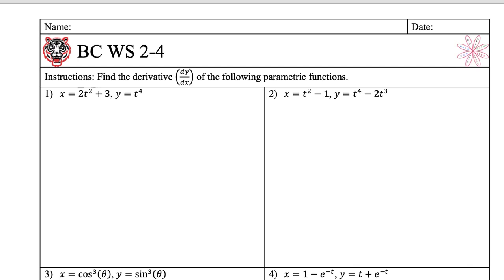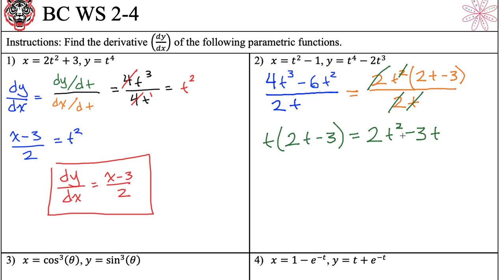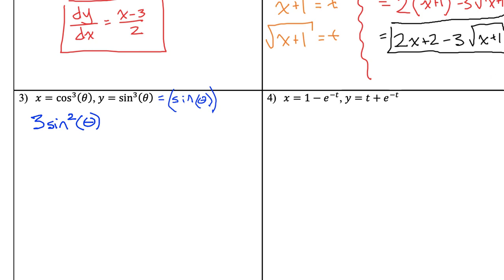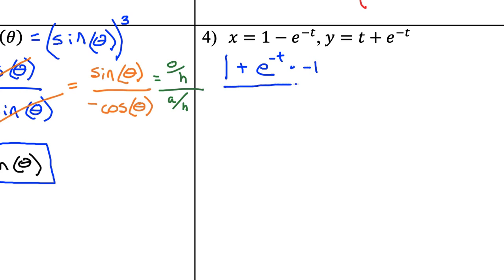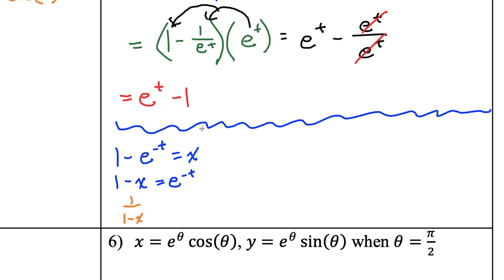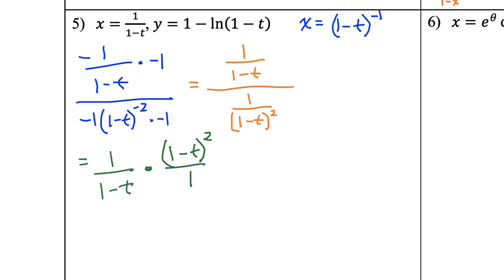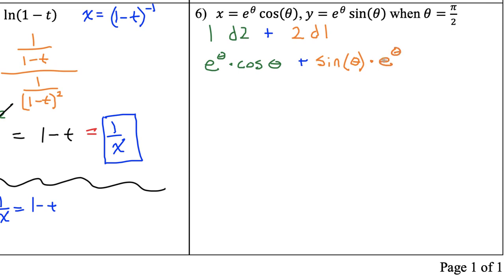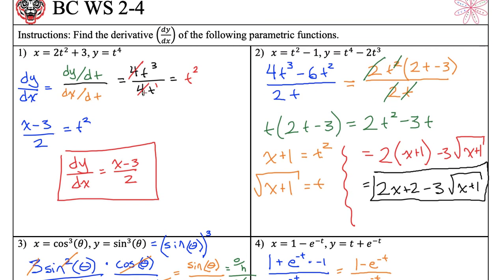AP Calculus BC WS 2-4